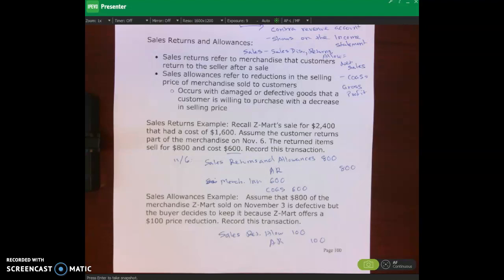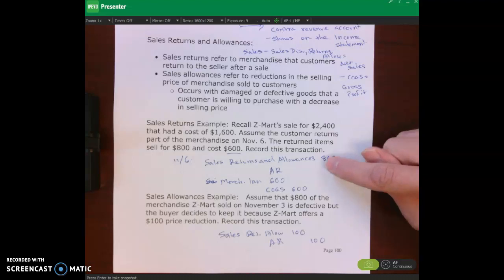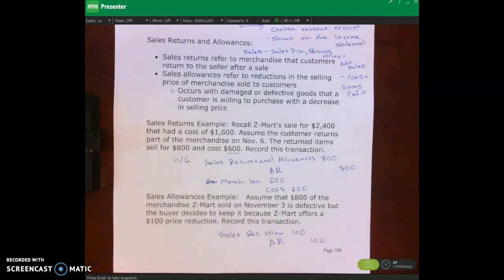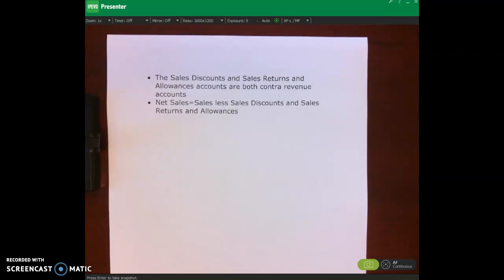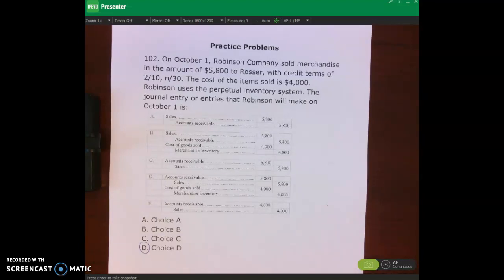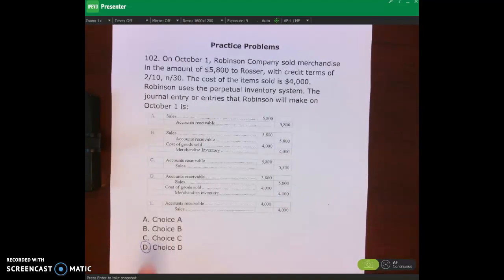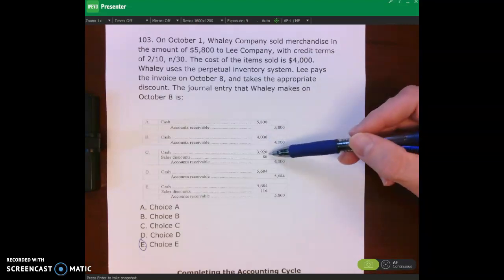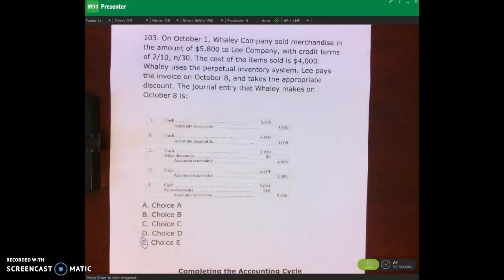Accounting for Merchandise Sales, Practice Problems